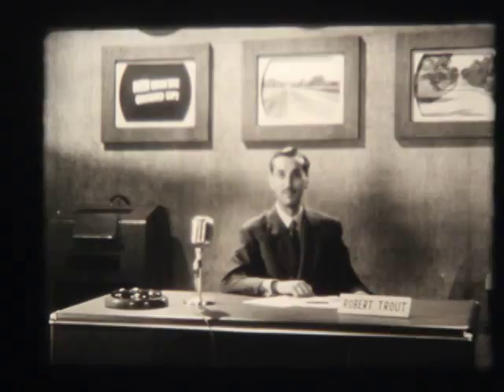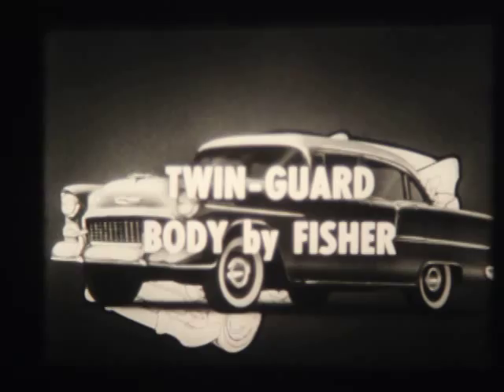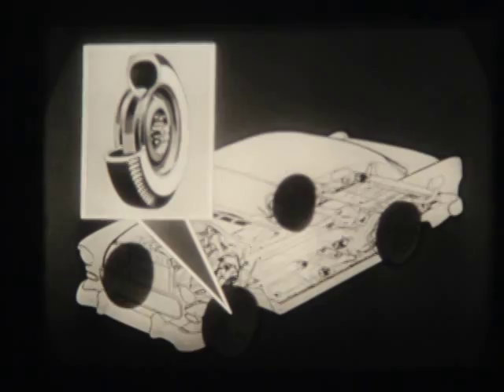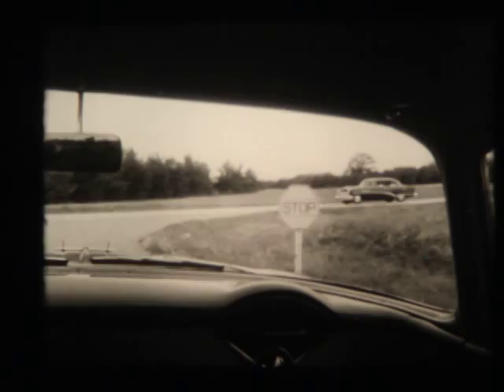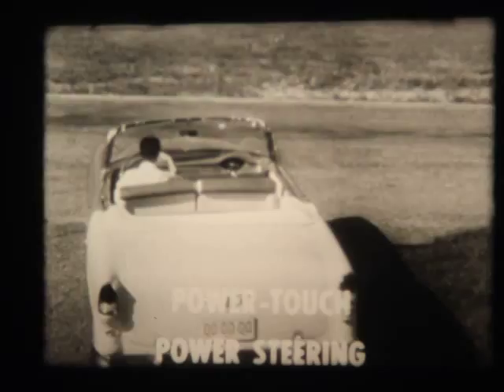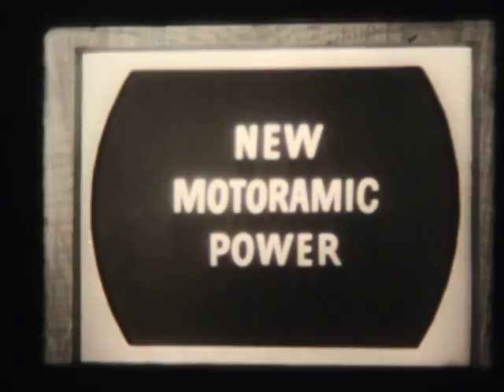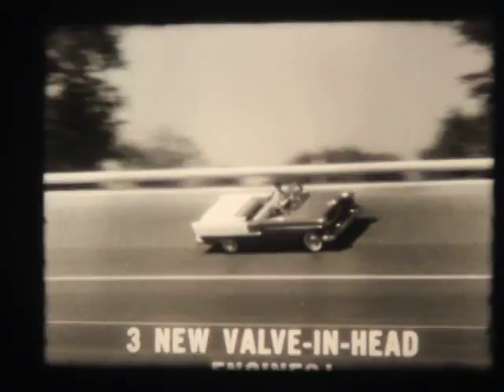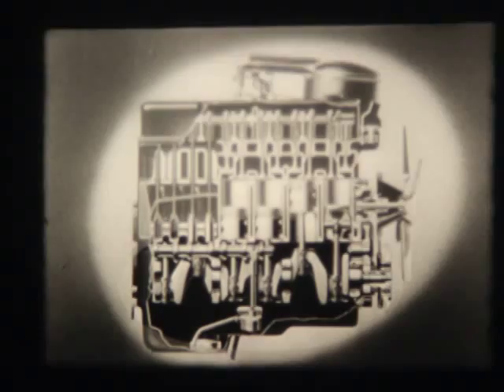Great News - Jam Handy - 1955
Chevrolet promo film for the 1955 models. Original film is housed at the AACA Library & Research Center in Hershey, PA.